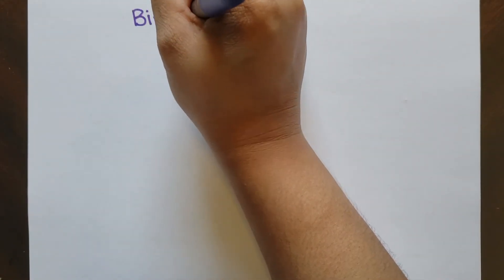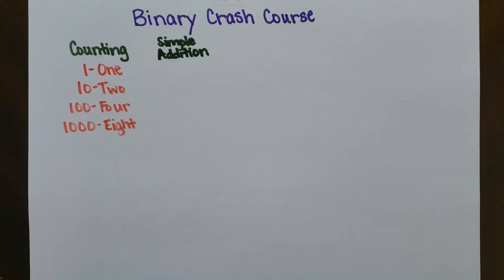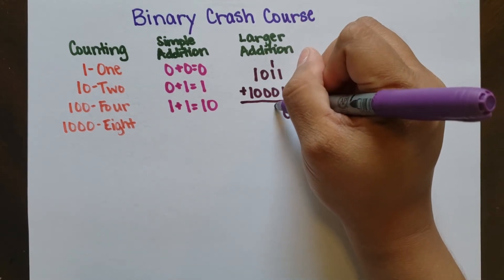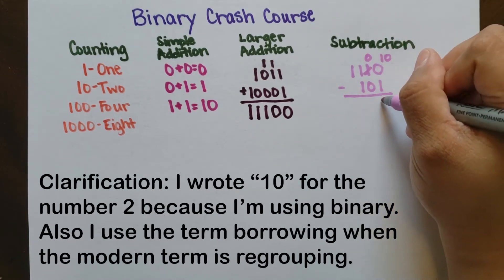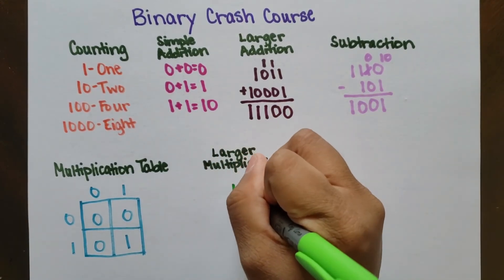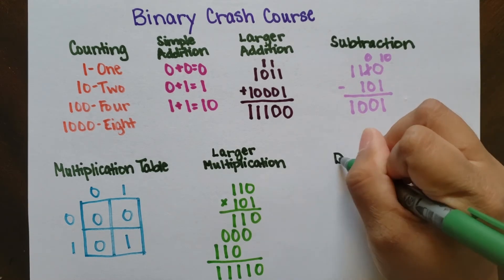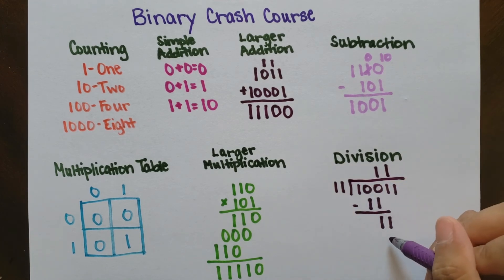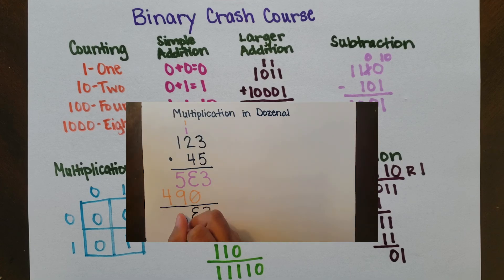Binary Math: How to Add, Subtract, Multiply, and Divide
I wanted to show how simple math can be in binary. I’ve also thought about making a similar video in ternary if there is enough interest in this type of video. I might make it if there are 27 likes (1000 in ternary). I also have many other math videos you may like.